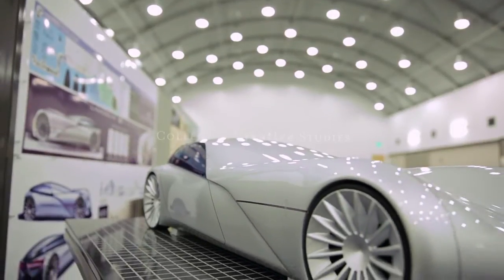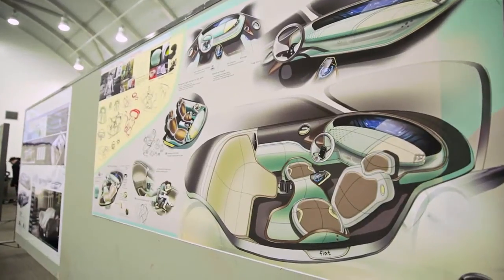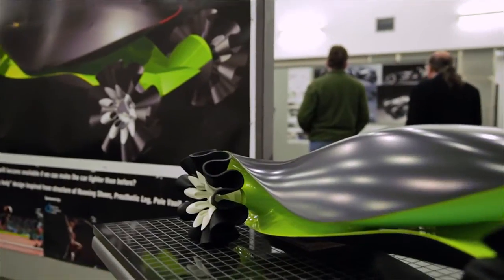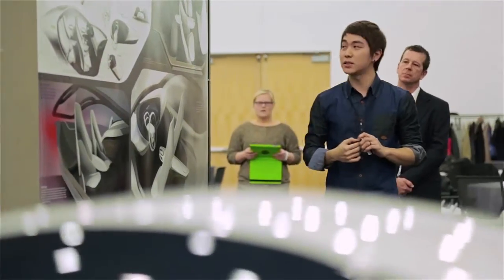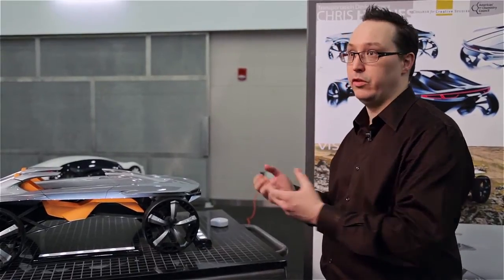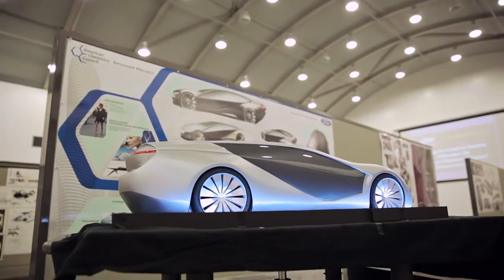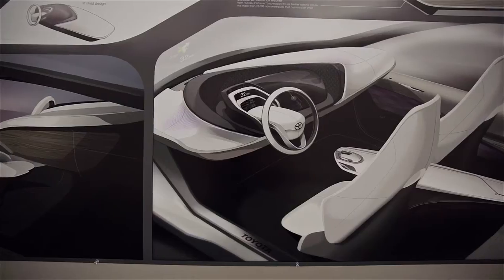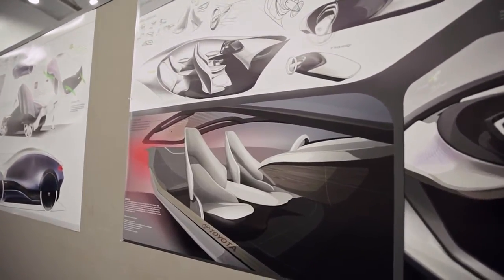College for Creative Studies Detroit (CCS) Plastics in Automotive Design Class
Tomorrow's automotive designers talk about the special uses of plastics and polymer composites in designing tomorrow's automobiles for lightweighting, energy efficiency, room, safety and innovative design.